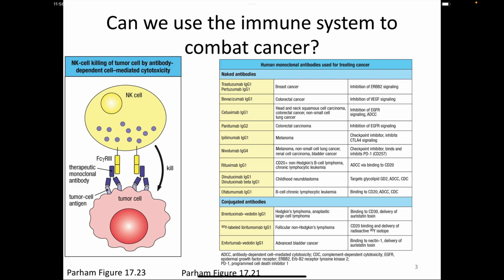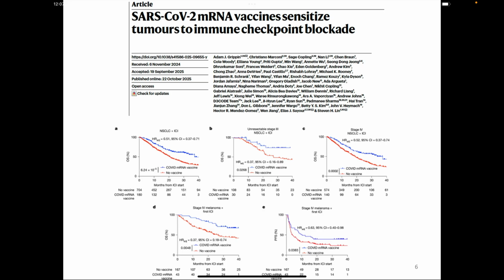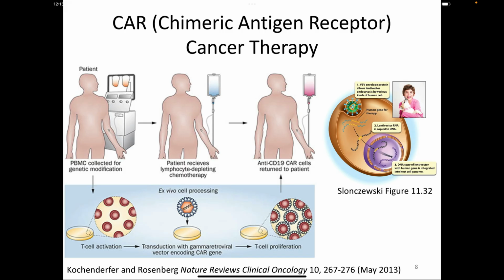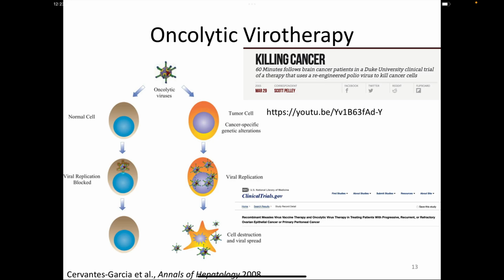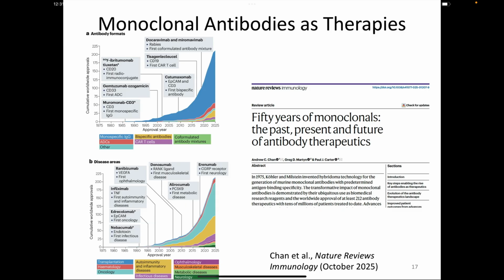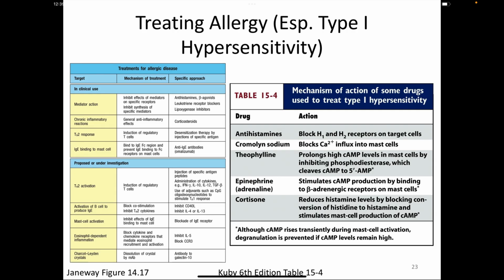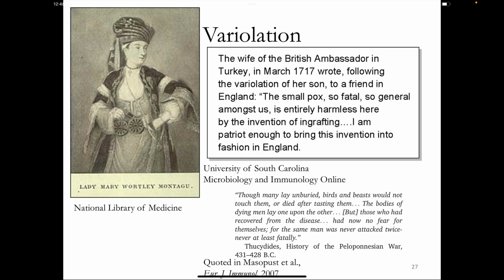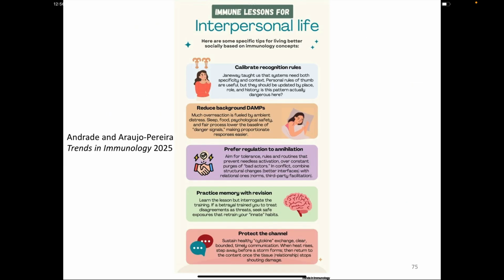Immunology Fall 2025: Lecture 35 Immunotherapies and Vaccines